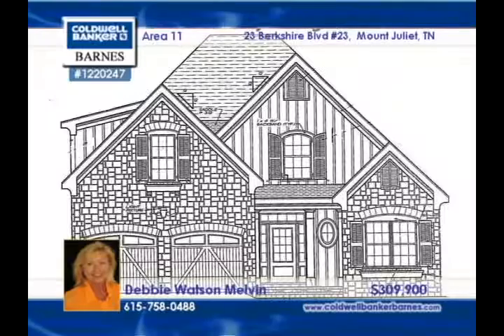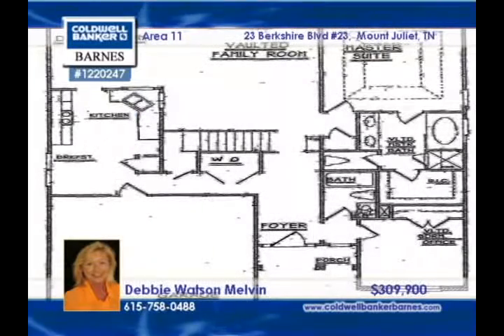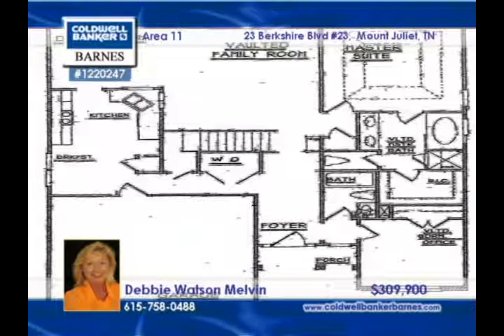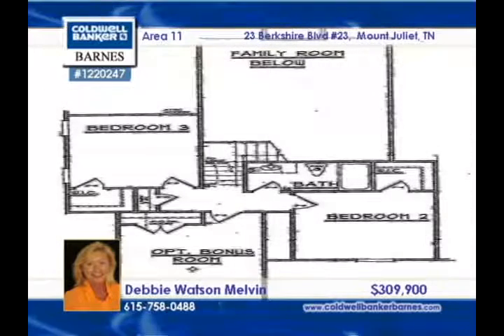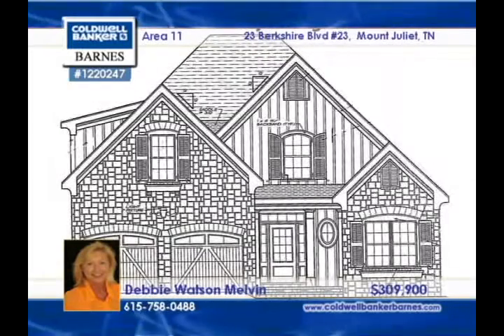Home for sale in Mount Juliet, TN | $309,900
Briley plan,  Custom built all brick in great location, 3/4" solid oak hardwood, tile in all baths & utility, granite, stainless,  custom cabinets,  extensive custom interior trim work,  fp, gas logs, garage door openers, etc.  Covered Patio